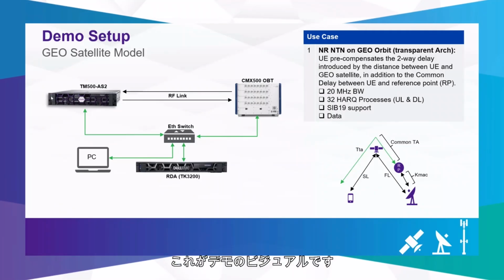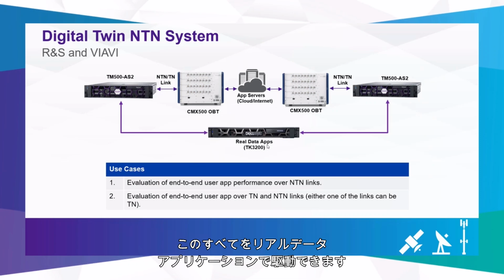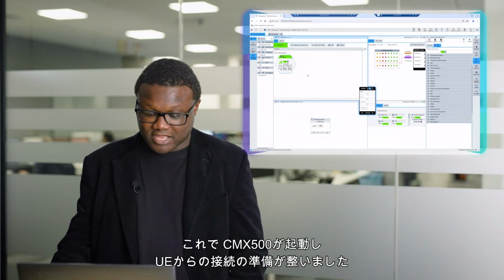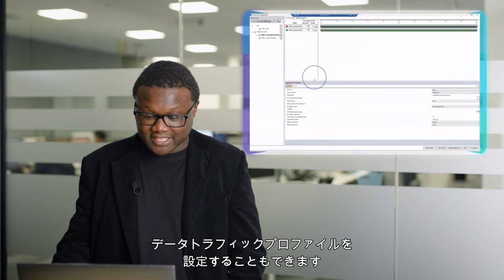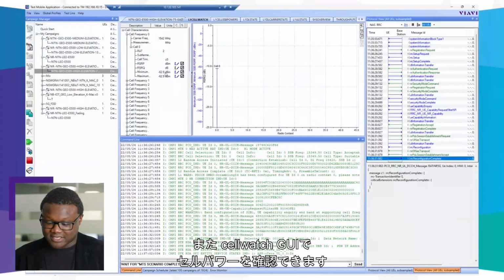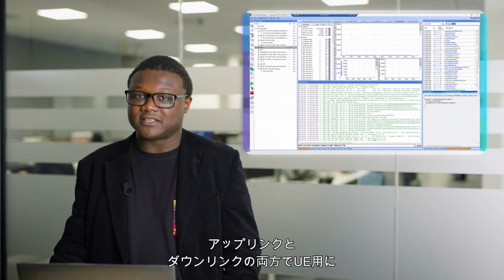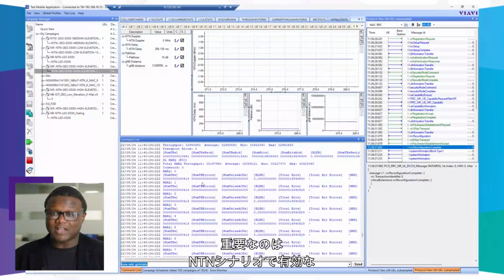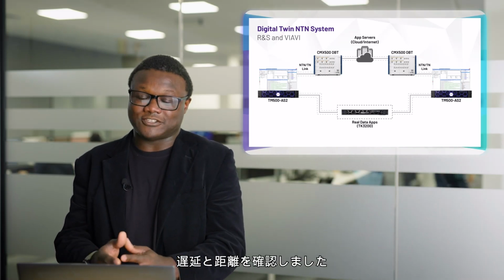NTNデジタルツインのデモ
NTNデジタルツイン。両者の長所を併せ持つ。•Rohde & SchwarzとVIAVIは、低軌道（LEO）、中軌道（MEO）、静止軌道（GEO）をカバーするNTNデジタルツインテストベッドを開発：• End-to-Endの接続性とパフォーマンスを検証 • 広範囲をカバーするさまざまなタイプのUEにおけるサービスの品質を測定 • 衛星とUEの距離、速度、移動性を考慮しながら、エンドユーザーのアプリケーションパフォーマンスを測定 • 信頼性と安定性を評価 詳細については、